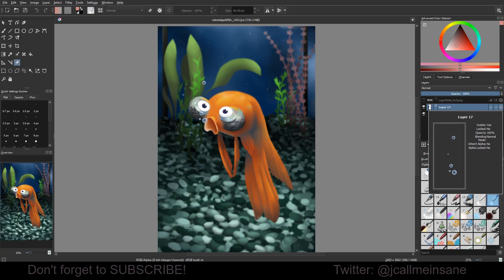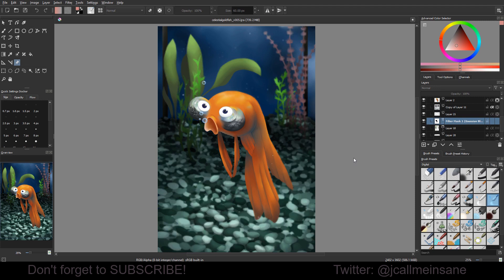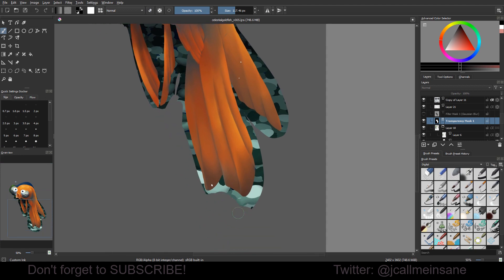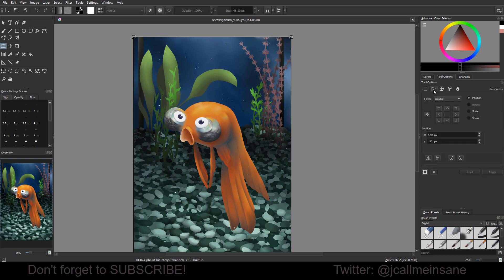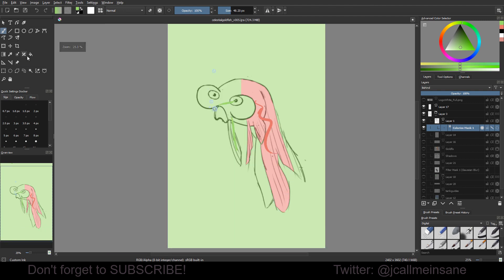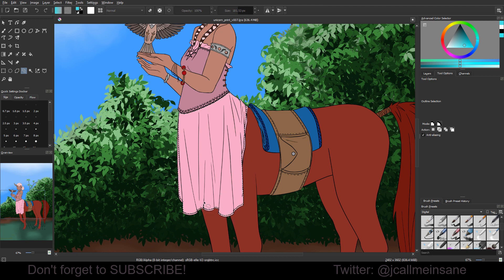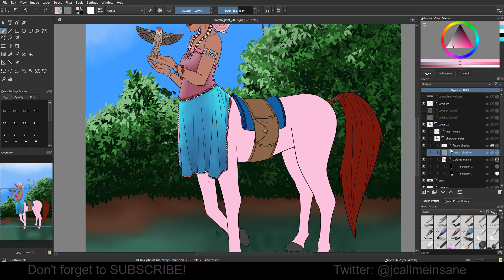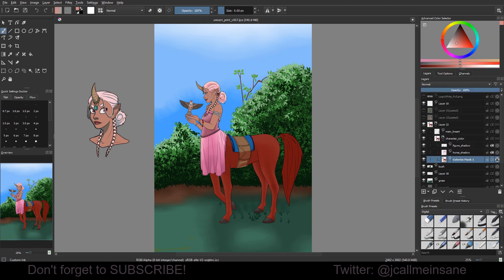Krita Tutorial 4.1+: How to Use Layer Masks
These are so amazing for a nondestructive workflow! I hope this video helps in understanding how to use them.